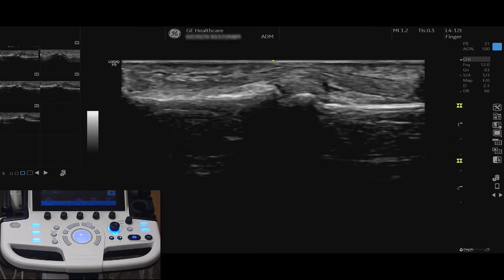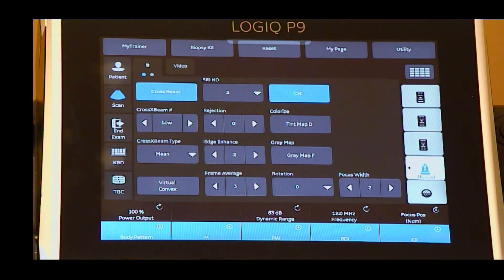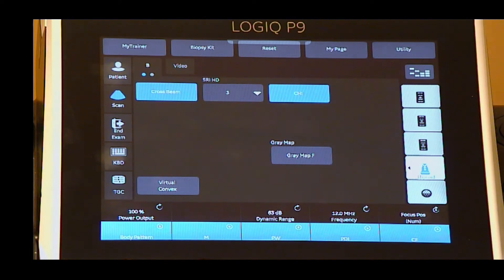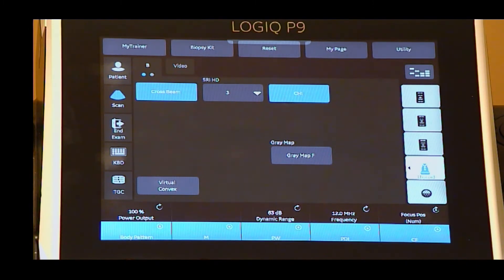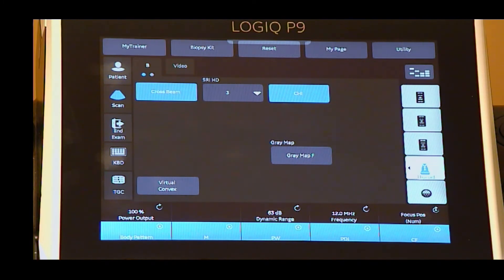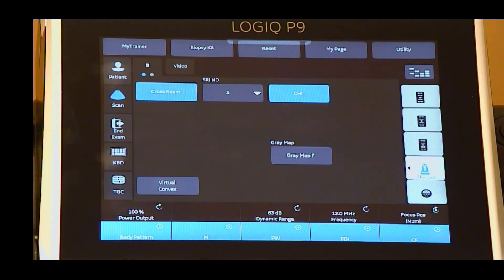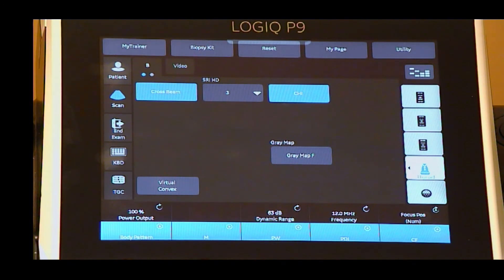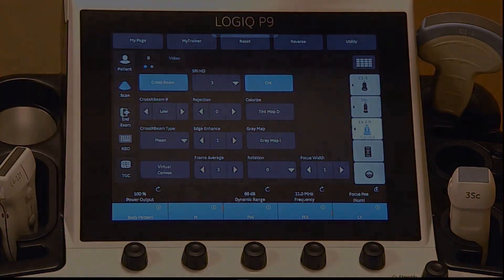LOGIQ P9 Tutorials: B-Mode Optimization and Touchscreen Controls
Learn more about B-mode optimization and common touchscreen controls on the LOGIQ P9 ultrasound system.